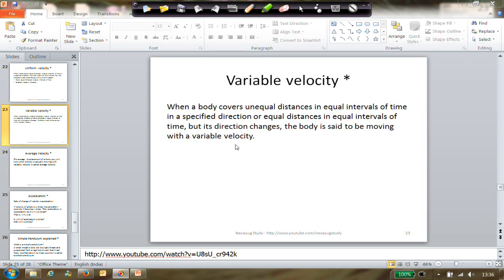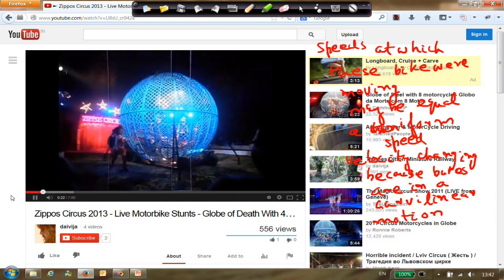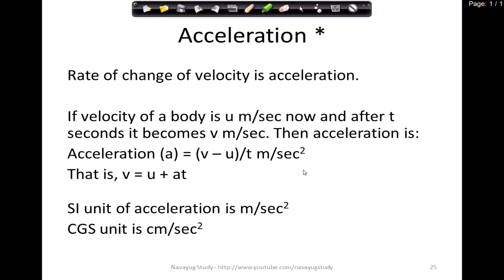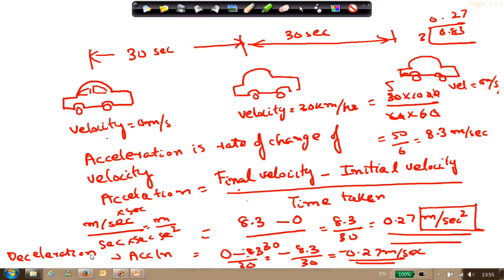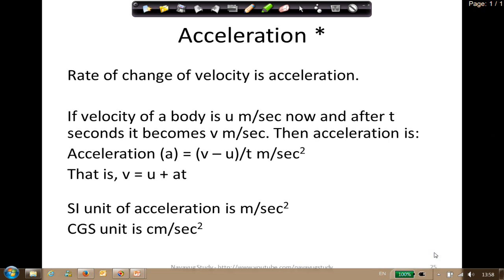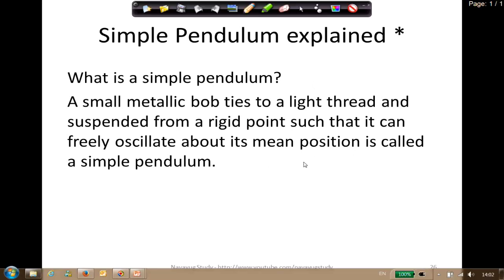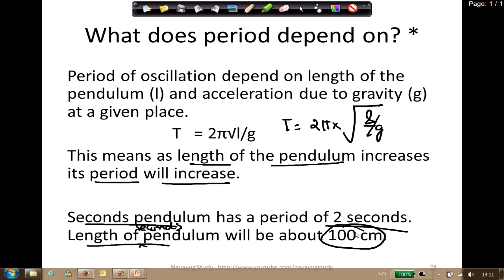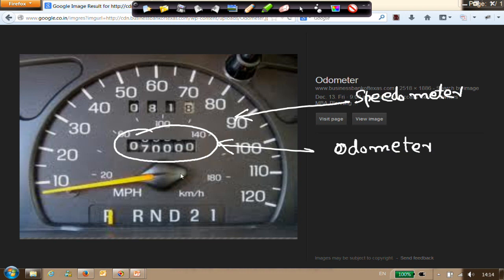Time and Motion Class7 CBSE ICSE Session4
Variable Velocity
Acceleration
Simple Pendulum Explained
Problems on velocity, distance and acceleration